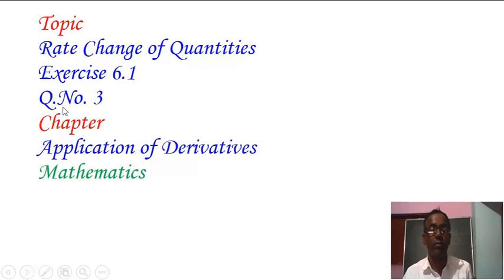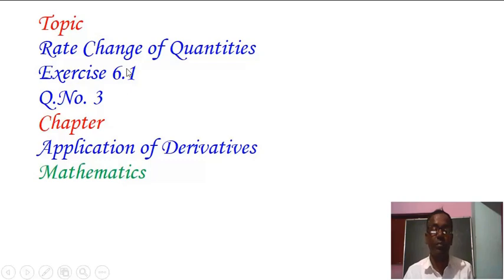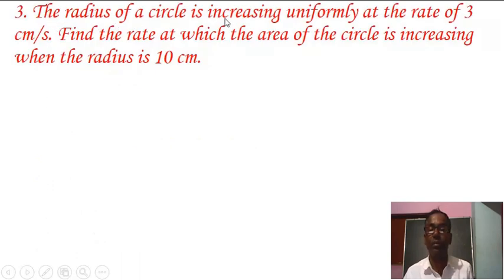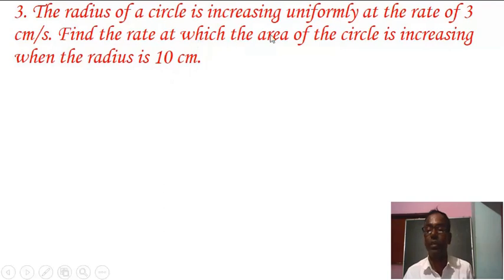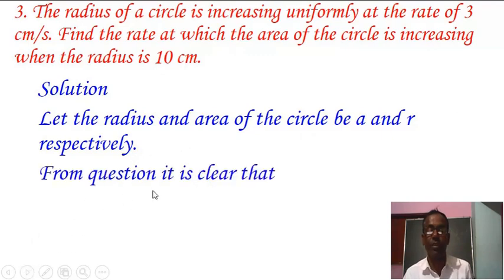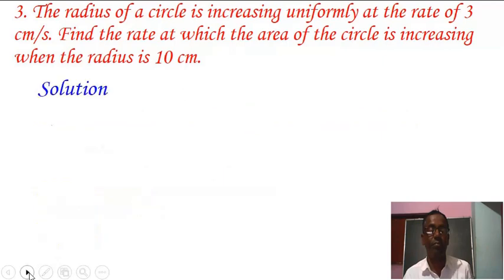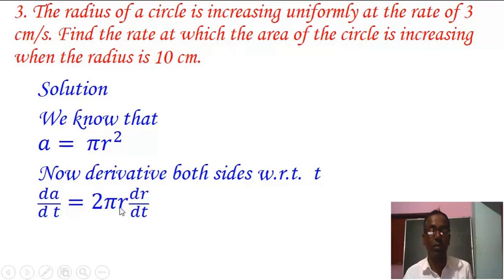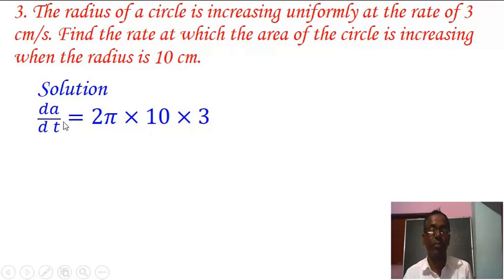Exercise 6.1||Q.No. 3||Class 12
3. The radius of a circle is increasing uniformly at the rate of 3 cm/s. Find the rate at which the area of the circle is increasing when the radius is 10 cm.
Solution
Let the radius and area of the circle be a and r respectively.
From question it is clear that
𝑑𝑟/𝑑𝑡 =3 𝑐𝑚/𝑠
𝑑𝑎/𝑑𝑡 = ?
We know that
𝑎= 𝜋𝑟^2
Now derivative both sides w.r.t.  t
𝑑𝑎/𝑑 𝑡 =2𝜋𝑟𝑑𝑟/𝑑𝑡
Now putting the value of r and dr/dt
𝑑𝑎/𝑑 𝑡 =2𝜋×10×3
𝑑𝑎/𝑑 𝑡=60𝜋 𝑐𝑚^2/𝑠

Thanks to watch !